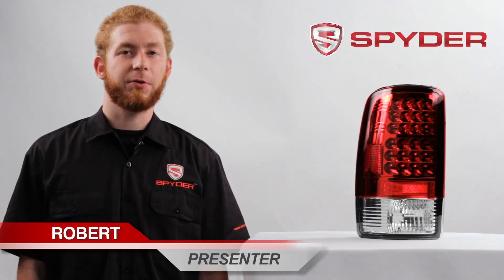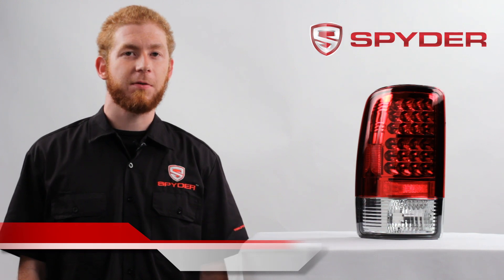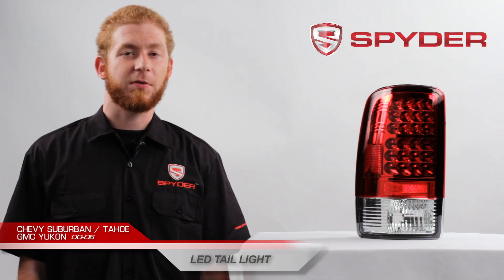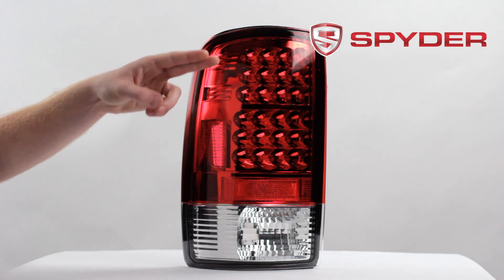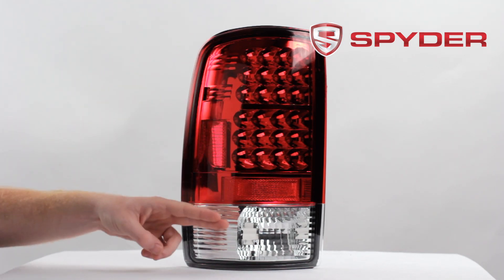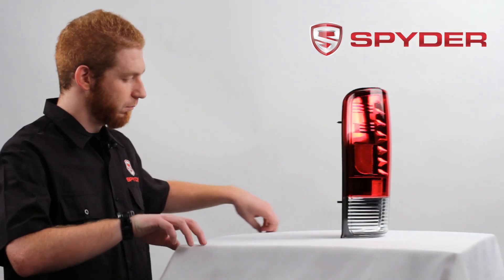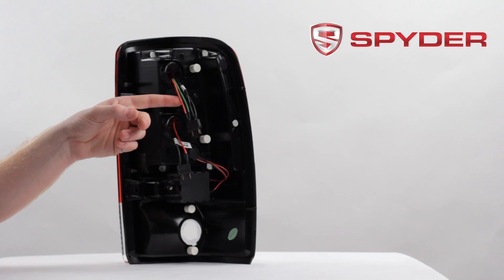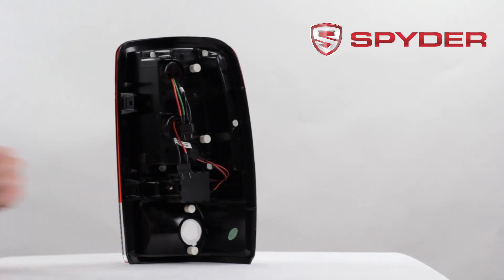Spyder Auto Product Showcase: 2000-06 Chevrolet Surburban / Tahoe / GMC Yukon LED Tail Light